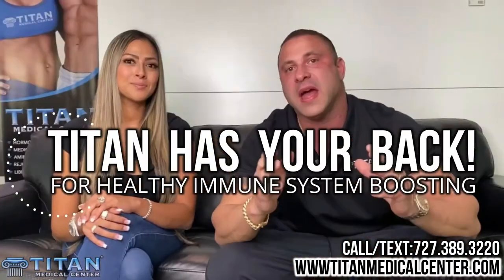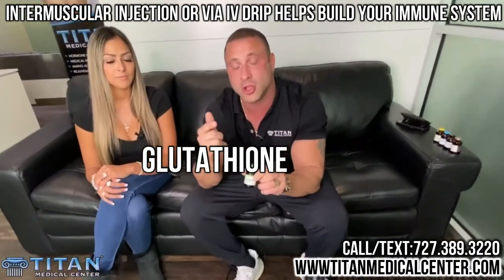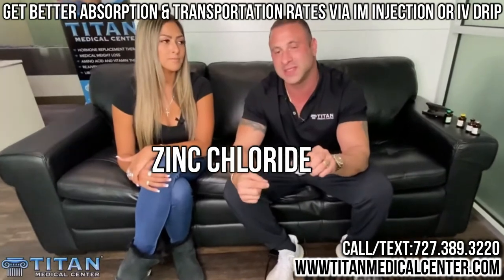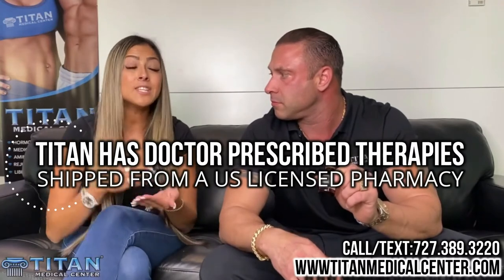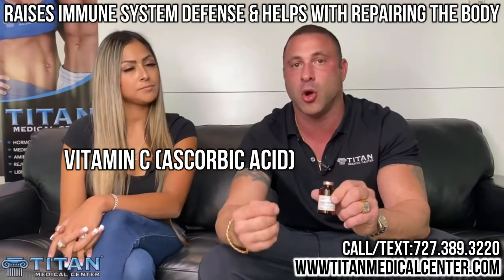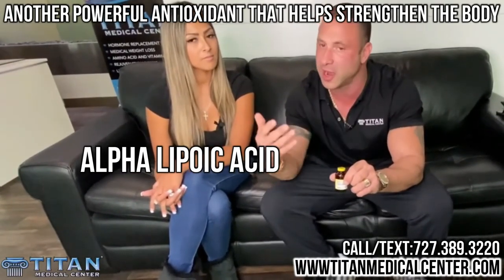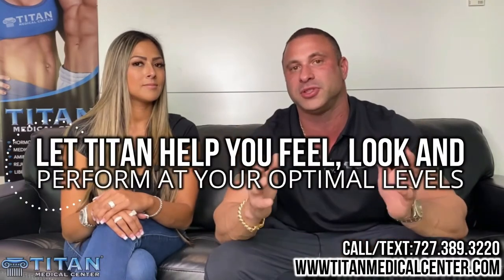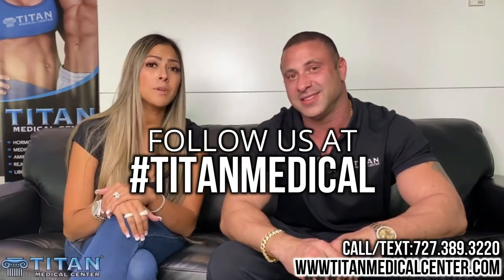Immune boosting therapies from Titan Medical Center! Glutathione, Zinc, & more!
Titan Medical owners John & Sharisse Tsikouris talk about some of the  immune boosting therapies available with Titan. You can get our therapies via intermusclar injection or have them administered in-house via IV drip right here at Titan!

Don't forget that these doctor prescribed therapies can be shipped right to you from a US licensed pharmacy!
Titan has Glutathione, Zinc and more available!

Call the Titan Medical Center to learn how you can have a healthier, stronger life. We offer telemedicine (via FaceTime or Skype) from the comfort of your own home where you will see a certified medical provider.